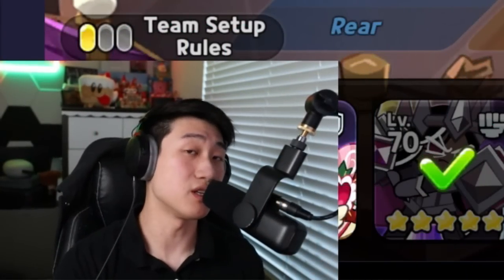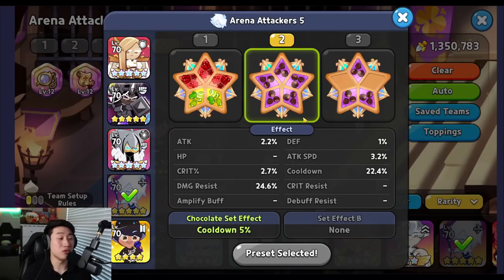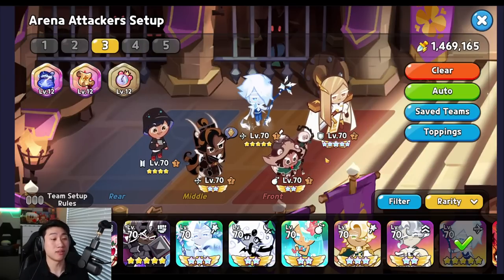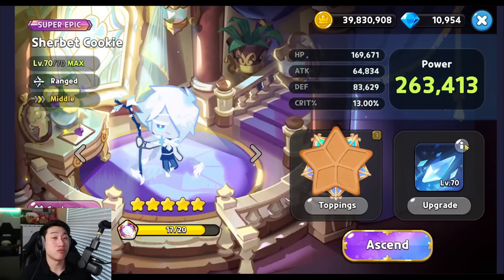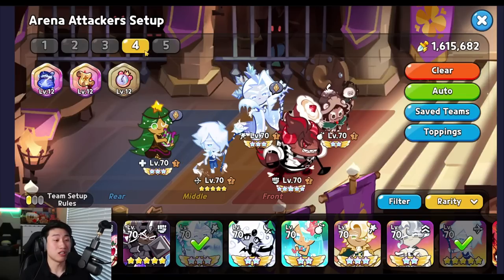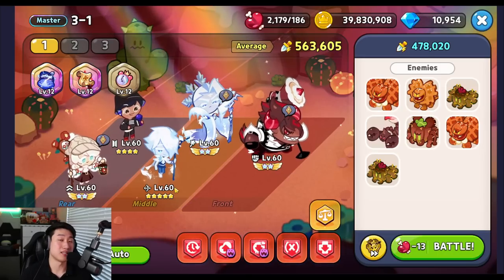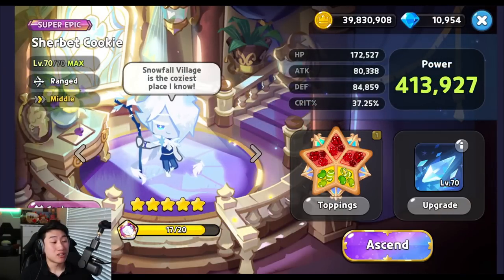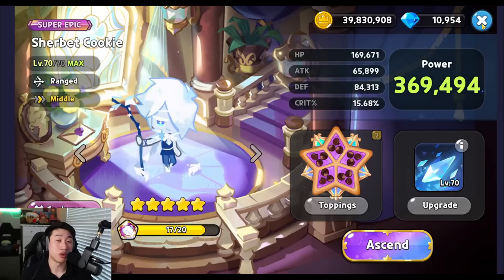WRONG BUILD?? Sherbet Cookie Topping Guide | Cookie Run Kingdom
Hey guys! It's HyRoolLegend coming at you guys with another video of Cookie Run Kingdom. Sherbet Cookie is an absolute beast of a cookie inside of the arena, world exploration, and so much more. If you are still confused on what toppings/build to use for Sherbet Cookie, I hope this video can really show you the toppings you need to use and fully utilize him in your team! If you still haven’t pulled him good luck with the gacha and hope you find the video helpful!